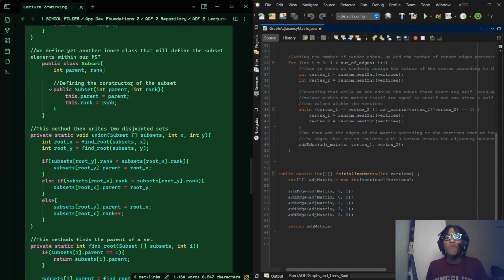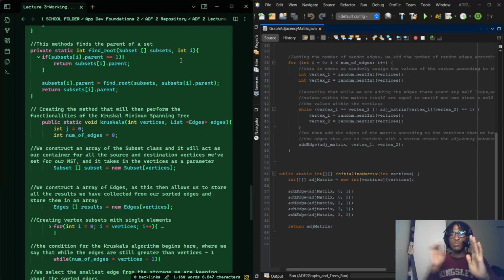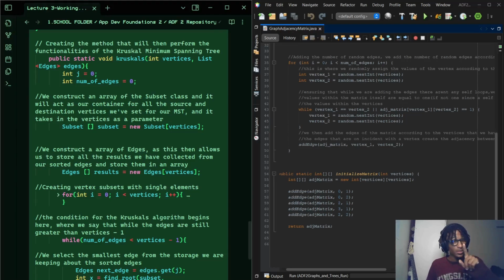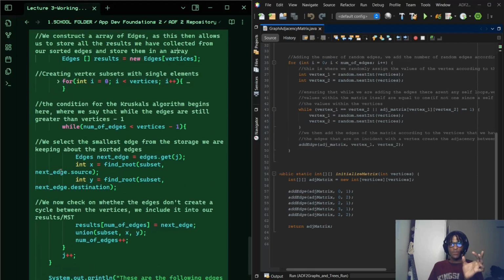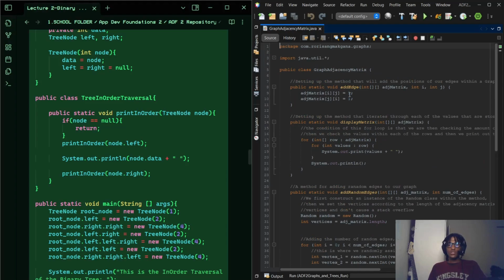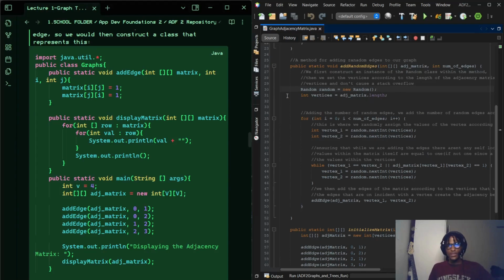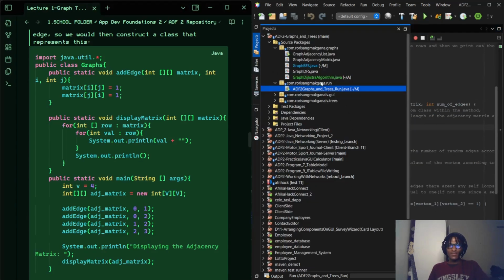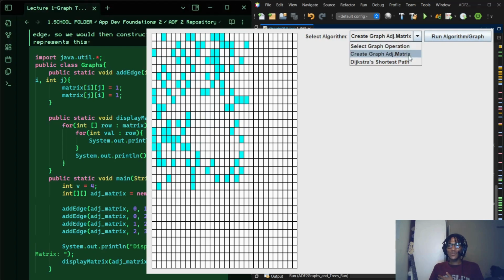ADF2-Graph Minimum Spanning Tree (bonus part 4 of 3-part series)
Well since the previous part was a bit dense (and my editing software doesn't allow me to clip for + 30 minutes), but here is the entirety of the lecture and I feel like this definitely is a better clip of all my explanations, and a bit of comedic timing on my blunders but we still killed it overall. Once again, I do hope these resources are of assistance and do enjoy